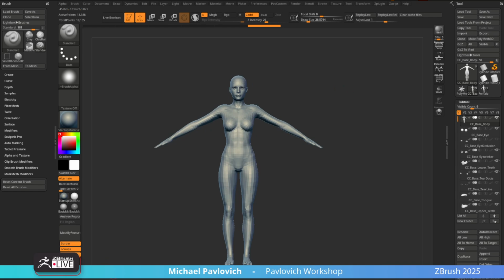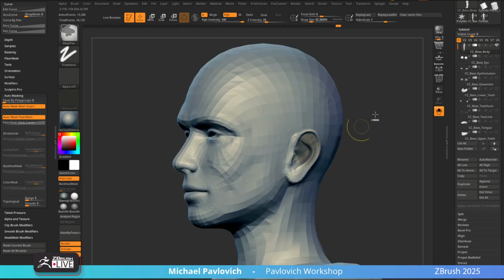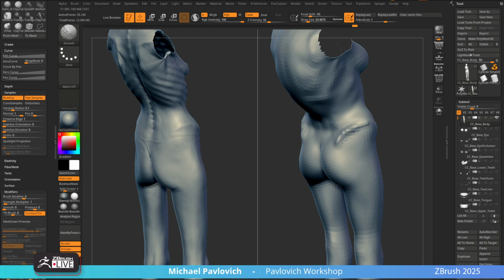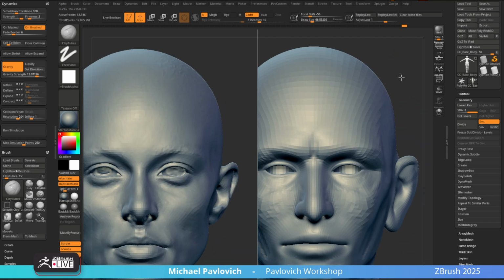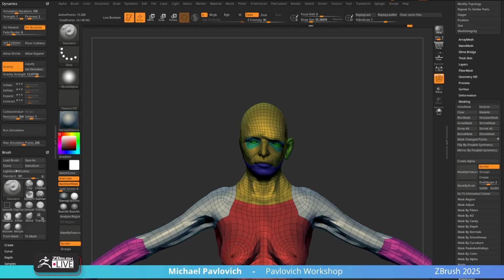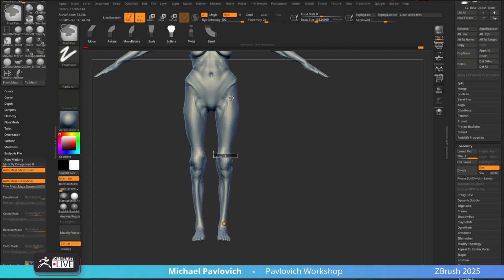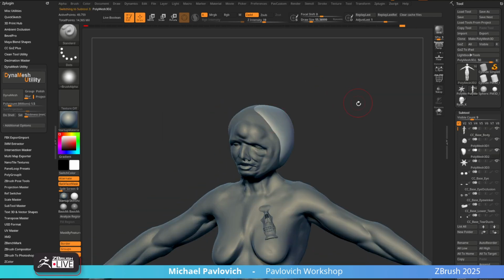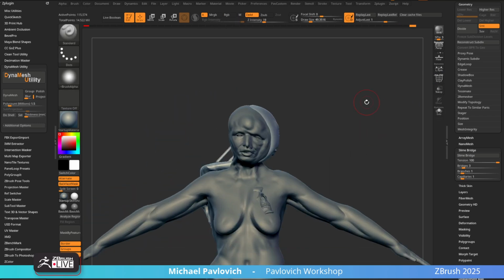Mastering Body Horror in ZBrush: Sculpting Grotesque Beauty Live!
Explore the art of body horror sculpting in ZBrush 2025 in this detailed livestream! From mastering new tools like the Anchor Brush to refining forms inspired by anatomy and reference art, this session has everything you need to create stunning, eerie sculptures. Watch as we dive into custom brushes, sculpting techniques, and explore themes of transformation and beauty. Whether you're a beginner or an experienced artist, you’ll learn tips and tricks to elevate your craft.

0:00 - Intro
2:15 - Symmetry
3:00 - Saving Custom Smooth Brush
5:35 - Form Sculpting Brushes
8:21 - Quick Polygroup Brush
10:44 - ZBrush 2025 Anchor Brush
15:26 - Feature Form Blockout
18:33 - Jordu Schell Reference
19:30 - Ears
20:58 - Body Volumes
21:35 - Ten24 Morphable Base Mesh
22:25 - Copy Subtool Folder
24:35 - Split Screen Anatomy Reference
28:54 - Clay Tubes vs Clay Tubes Constant
32:15 - Mask Grow All button
34: 25 - Crease Unmasked
39:15 - Refining forms
50:54 - Right Click Popup on and off
57:30 - Male vs Female and age reference
1:00:14 - Anatomy curves and rhythms
1:03:52 - Hunchback Move Multiple
1:07:37 - Elisa Sue
1:14:38 - Moving Lips techniques
1:20:00 - Custom Vertebrae Skin Stretch Brush
1:28:19 - Anchor Brush limb thickening
1:37:00 - Custom Skull IMM brush
1:47:20 - Custom Female Face IMM brush
1:48:00 - Chisel 3D and Chisel Organic brushes
1:56:50 - Transpose Alt Bend technique
1:59:10 - Custom Female Arm IMM brush
2:03:15 - Slime Bridge